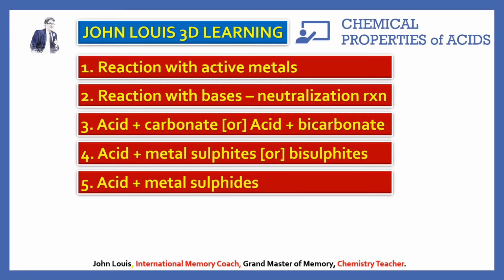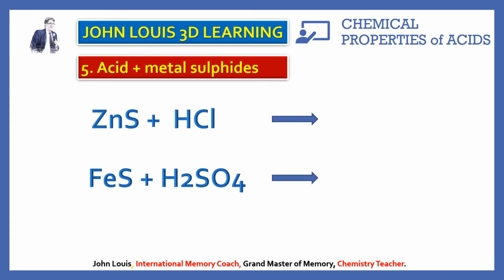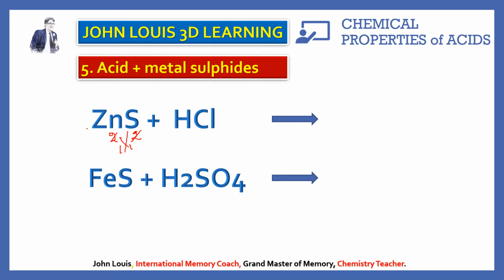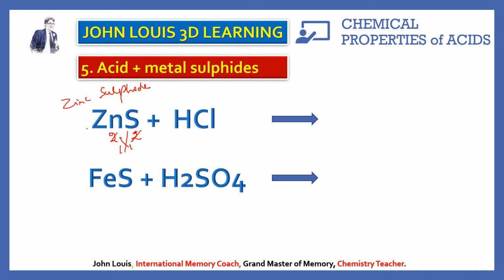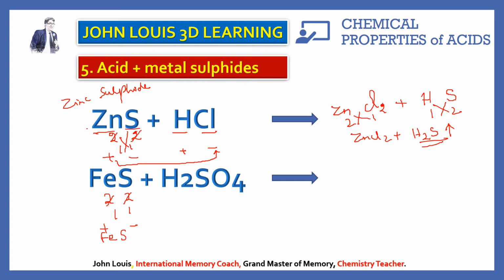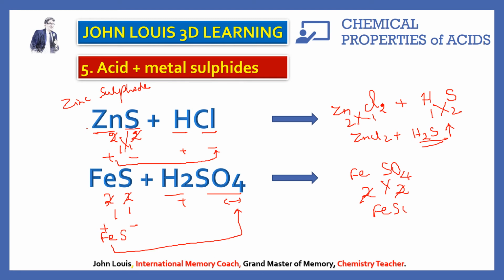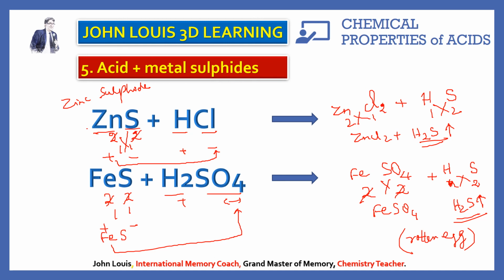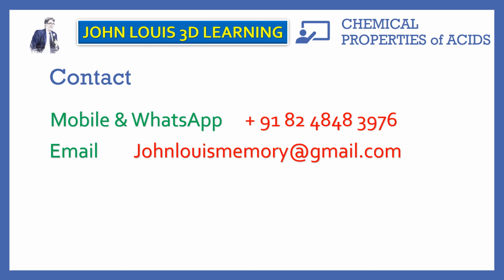10th STD Chemistry - Reaction with Metal Sulphides [ ICSE / CBSE / METAL SULPHIDES ]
How do acids react with metal sulphides?